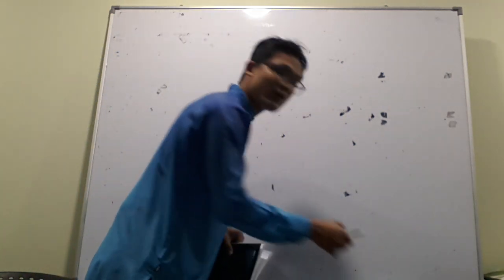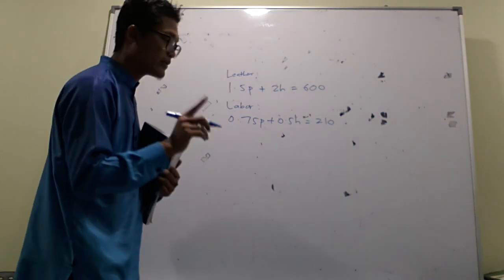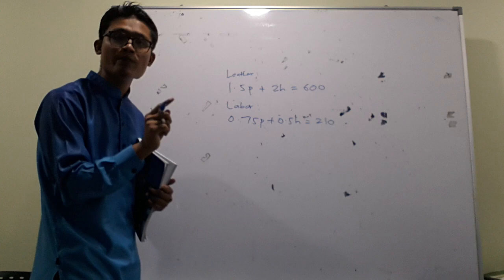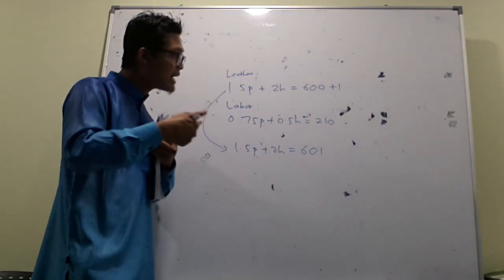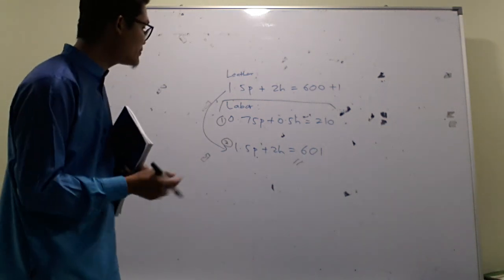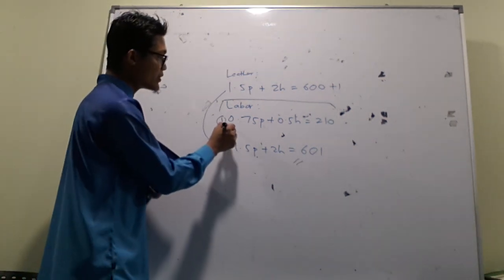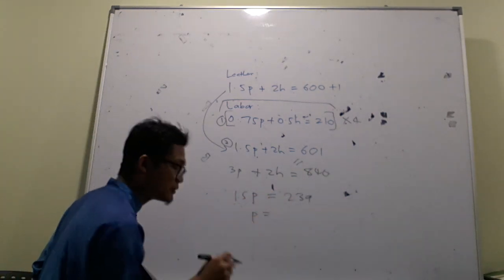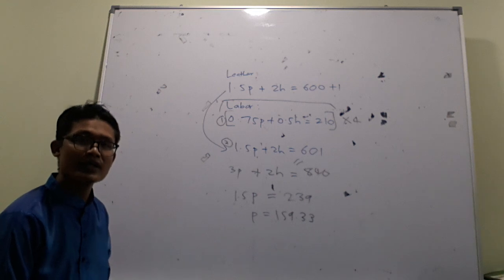5. Shadow Price of Leather (Part 1)